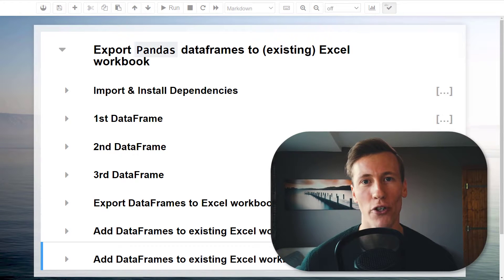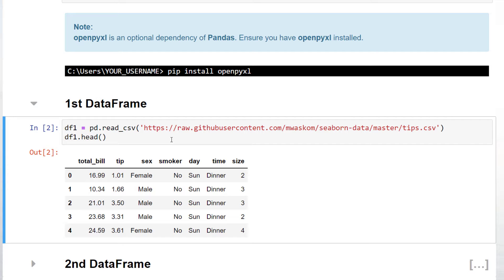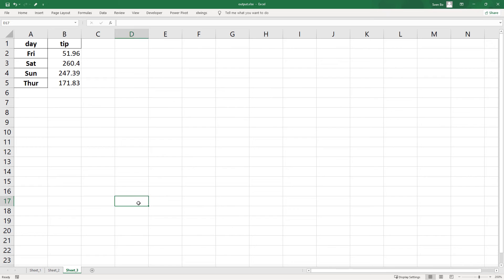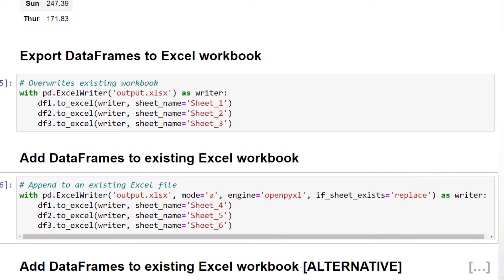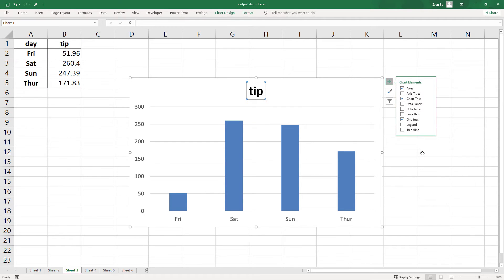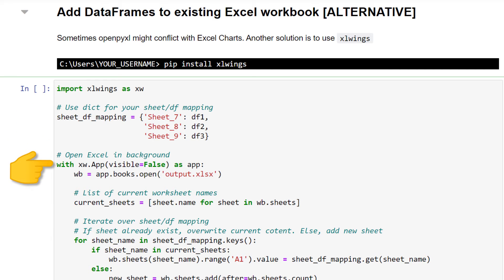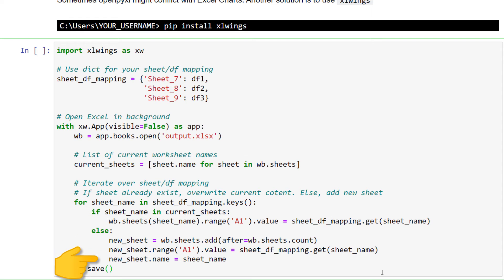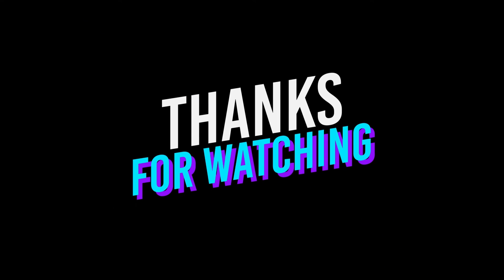Export Pandas DataFrames to new & existing Excel workbook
𝗗𝗘𝗦𝗖𝗥𝗜𝗣𝗧𝗜𝗢𝗡
In this tutorial, I'll show you how to export a Pandas dataframe to a new Excel workbook, or to an existing Excel workbook. Learn how to save your data in an easy-to-use format that you can take anywhere.